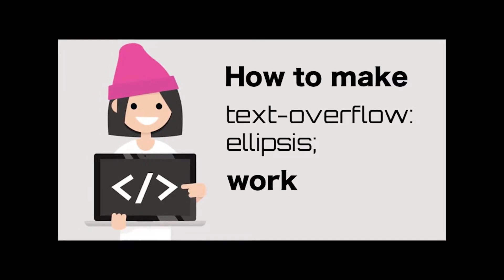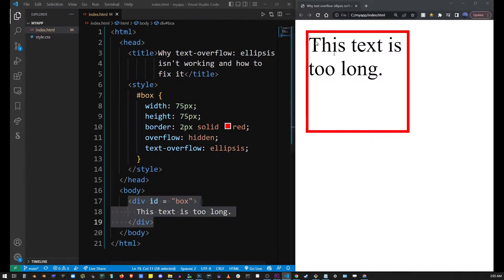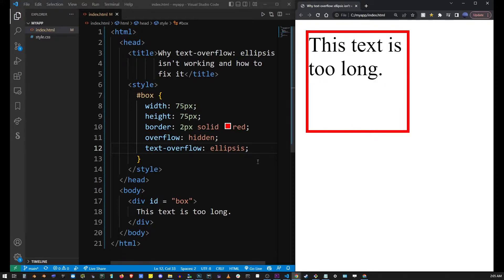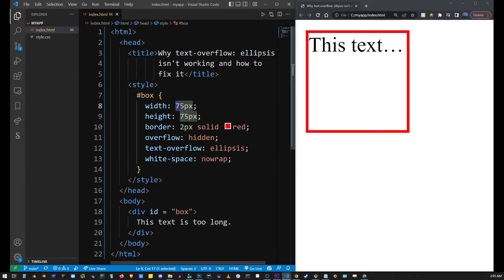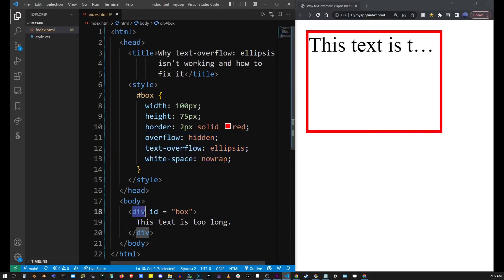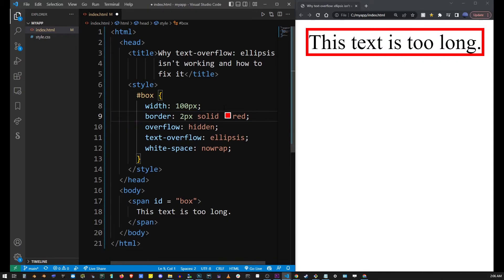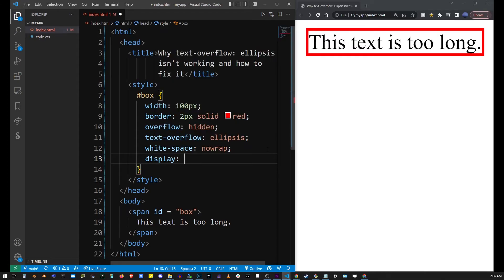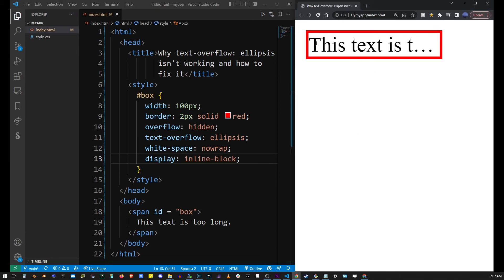How to fix text-overflow: ellipsis (partially hidden text not working)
Hey guys in this tutorial I'll show you why text-overflow ellipsis is not working on span element. We'll start with a div example and then extend it to make it work on a span too.

00:00 text-overflow: ellipsis not working on span element and how to fix it
00:15 The HTML and CSS setup
00:28 Set overflow: hidden; and text-overflow: ellipsis;
00:41 to fix ellipsis on a div add white-space: nowrap;
01:17 text-overflow ellipsis not working on span because by default span display is set to inline (change it to inline-block to make it work)